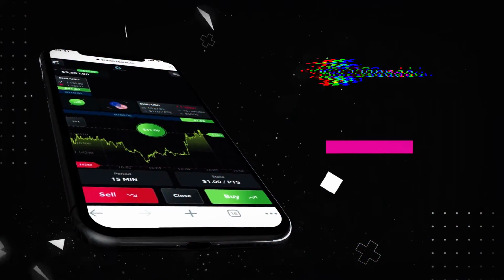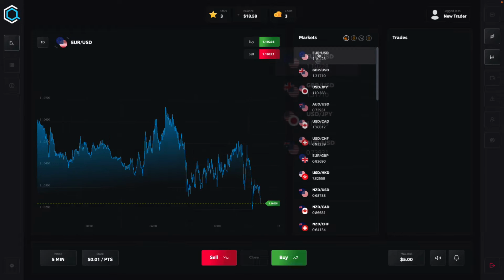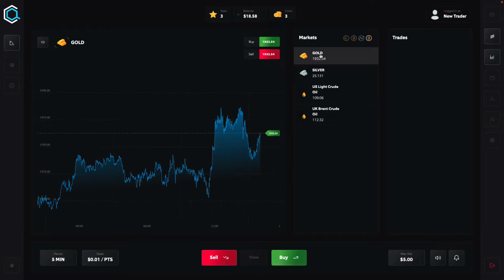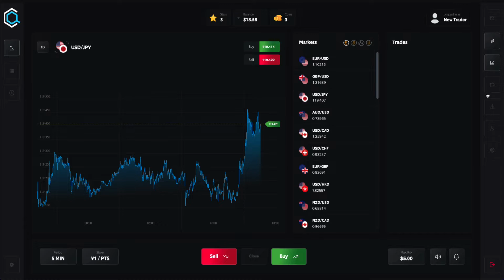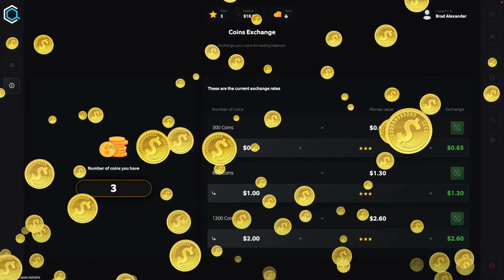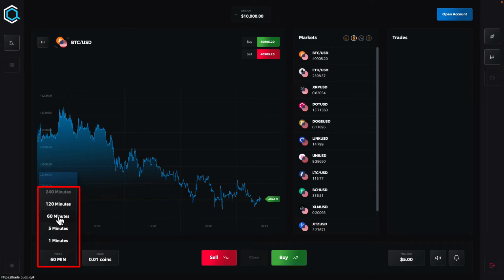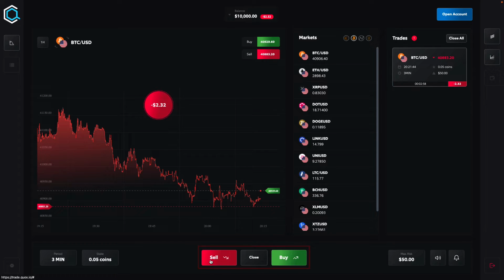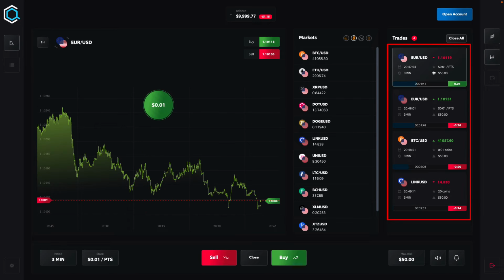Quox Platform Tour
The first in a series of videos for a London-based broker.